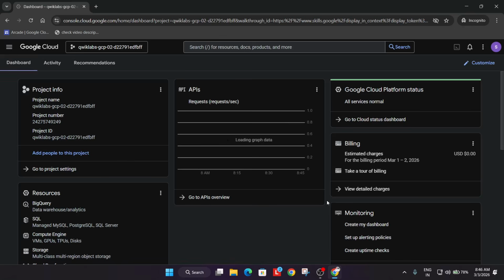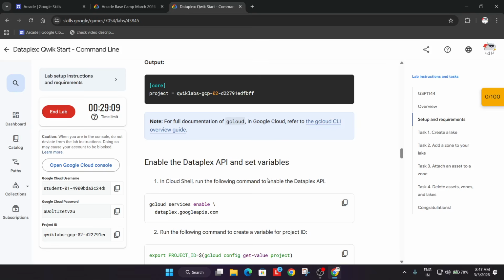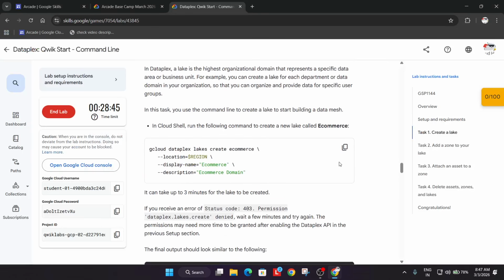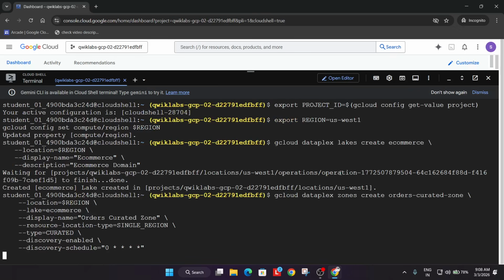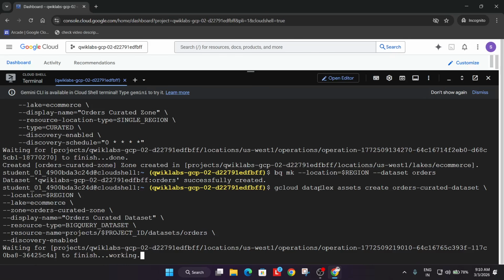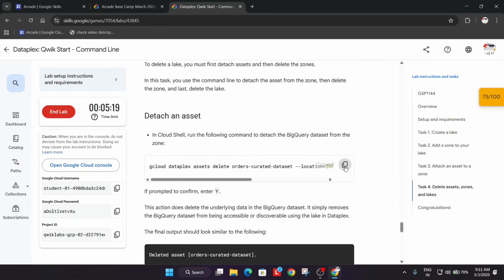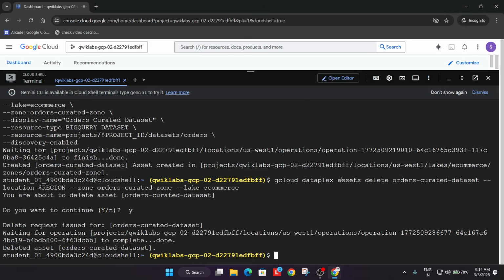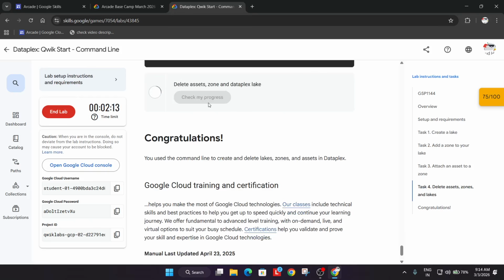Dataplex: Qwik Start - Command Line | 2026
📛 Skill badge
💻 Github –  Jo pani se nayaga wo libas badlega jo video dekhega wo ithihas badlega

🔍 Common Queries
qwiklabs
arcade facilitator